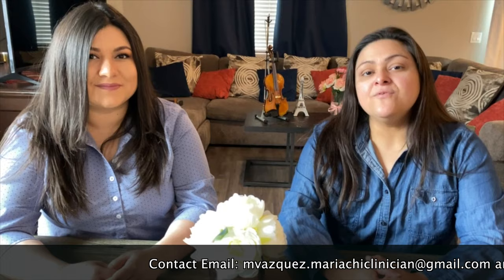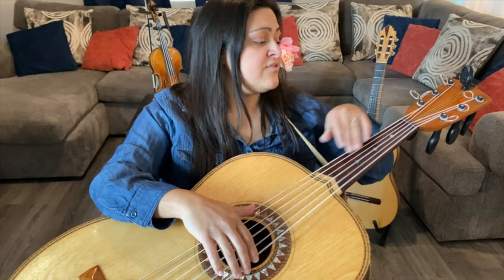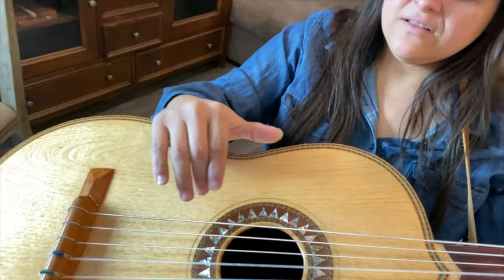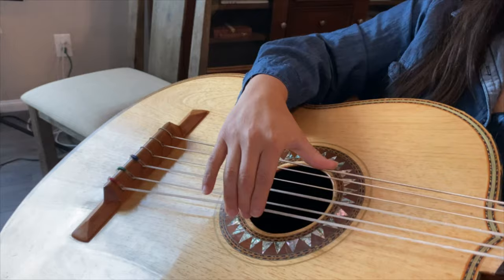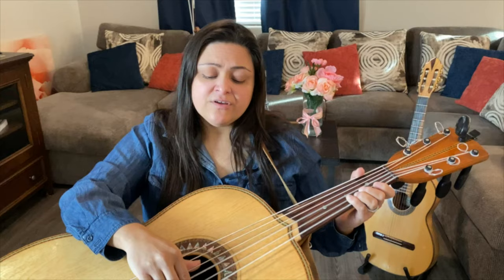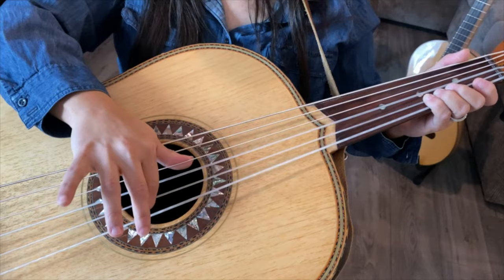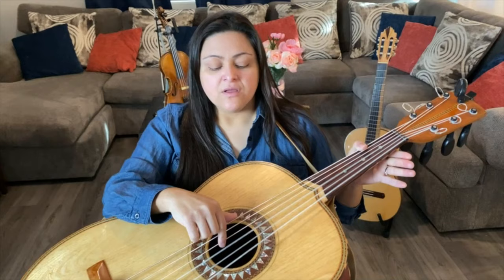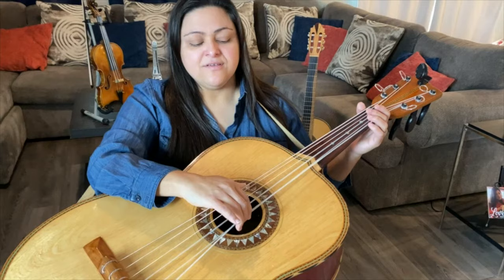Sessions With Miriam and Yvette - Guitarrón Right Hand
Yvette Sital and Miriam Vazquez decided to create these series to help educators across the country have remote tools to teach Mariachi especially during this pandemic. This is how they approach it in the classroom. Sital and Vazquez are mariachi educators and clinicians who offer their expertise through national conferences such as the National Mariachi Workshops For Educators in Las Vegas, NV.

Thank you to Steven Vazquez for editing this video.